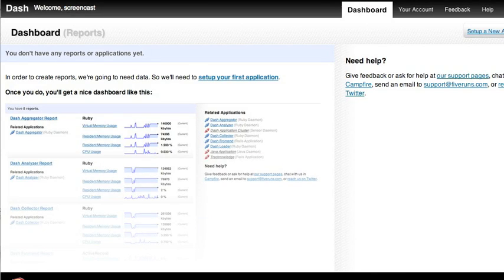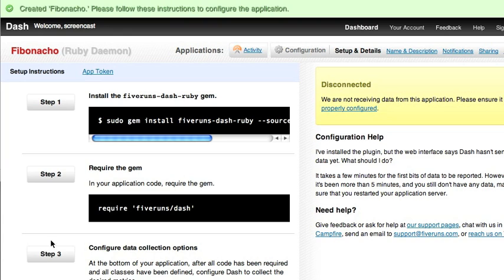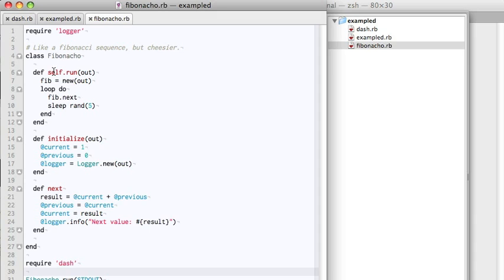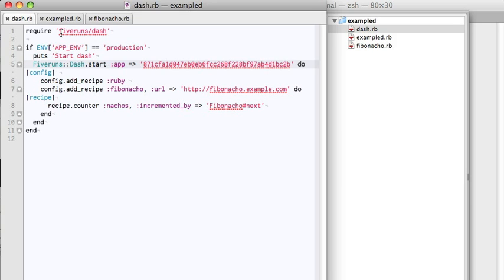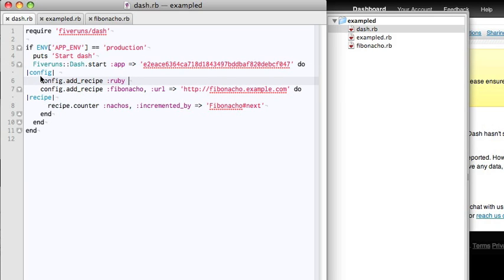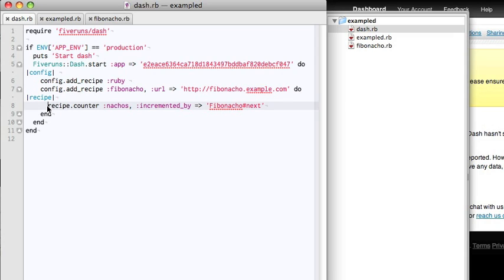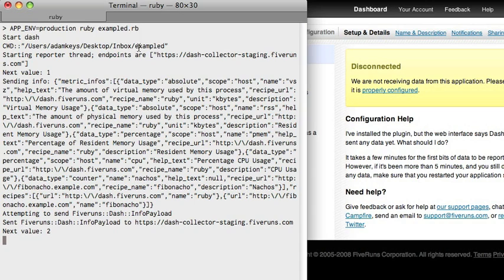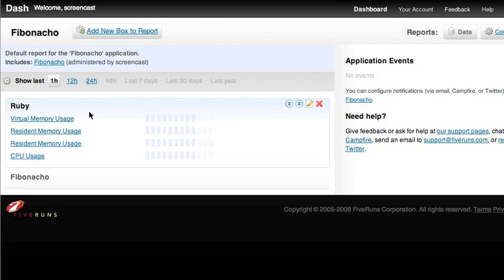Setting up Dash in just over five minutes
Adding Dash to your application is easy and only takes a few minutes.